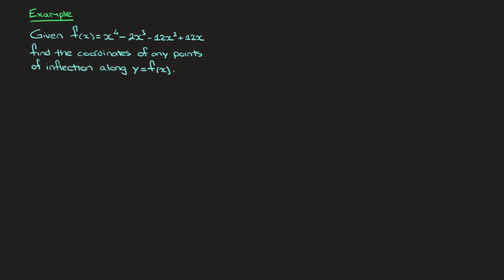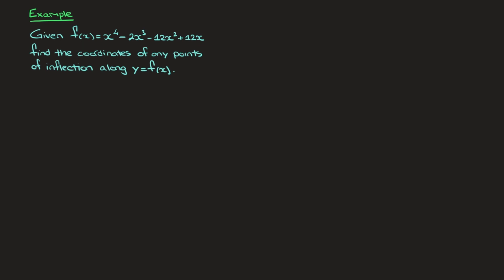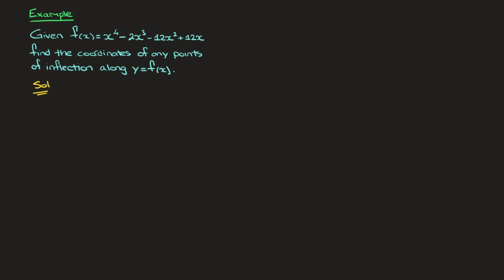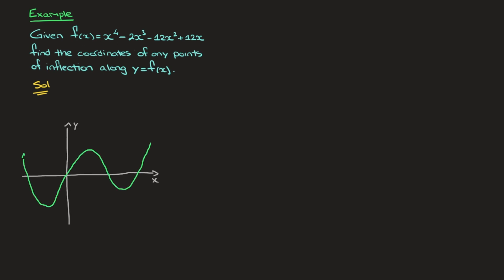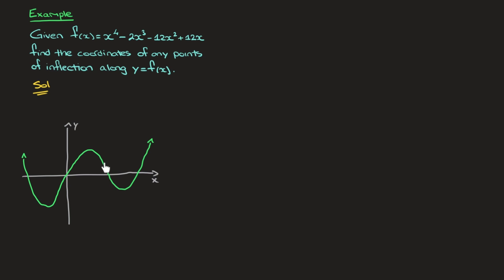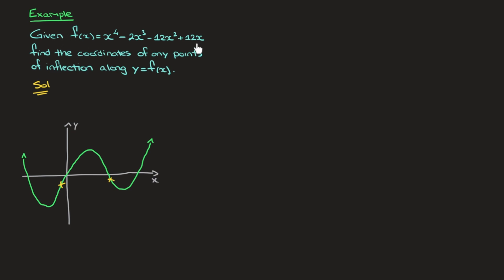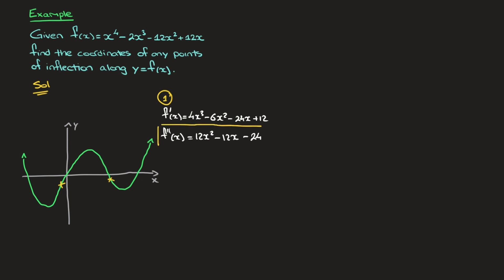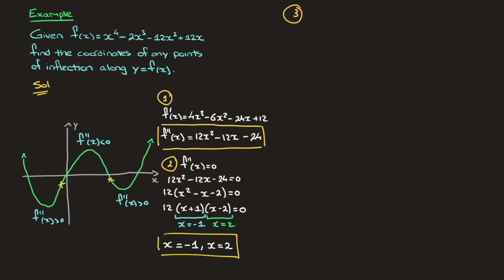Points of Inflection - How to Find Them - Studying the Sign of the Second Derivative f''(x)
In this example, we learn how to find points of inflection along a curve's length by studying the sign of the second derivative f''(x) with a sign table. This is done without a calculator with a 3 step method, that is clearly explained here.